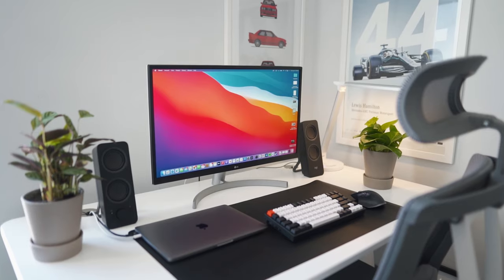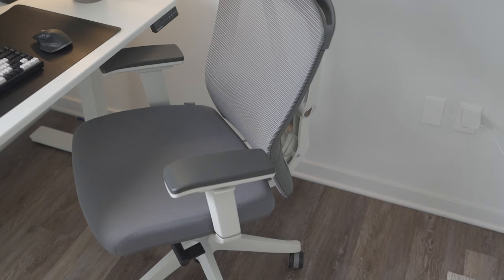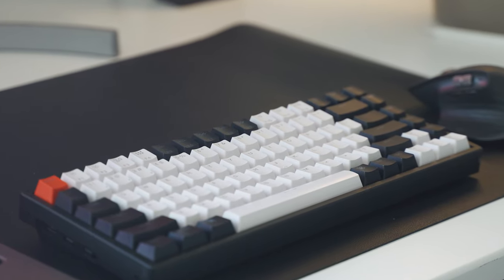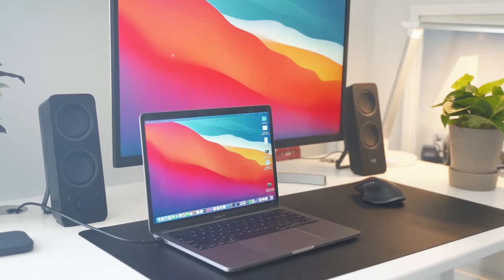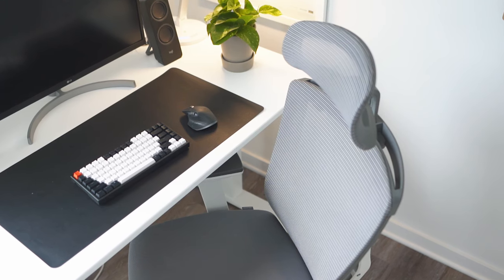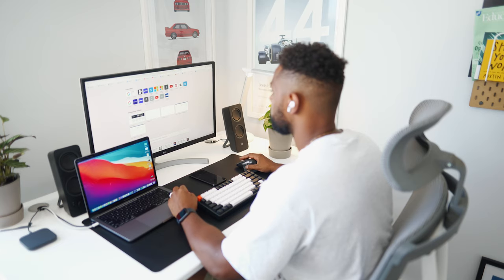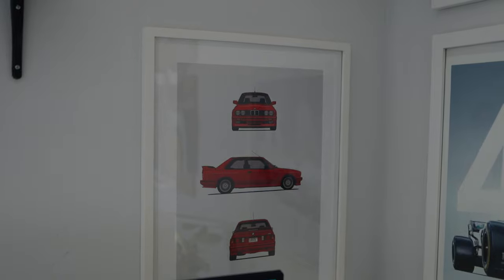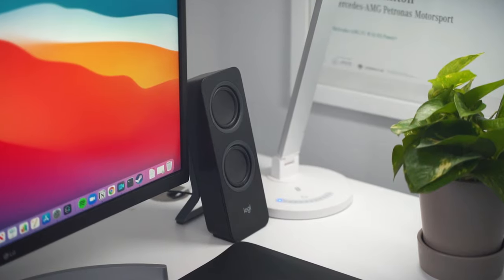Minimal and Affordable Student Desk Setup 2021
If you are a student, sign up with your school email to get special offers across the entire Smart Product range & Buy-1-Get-1 bundles

27" Monitor
Logi Speakers
Wireless Mechanical Keyboard
LED Desk Lamp

A realistic full day of me designing and coding a new feature for my Pomodoro timer using React and Material Design.